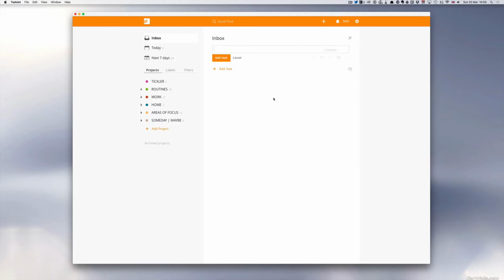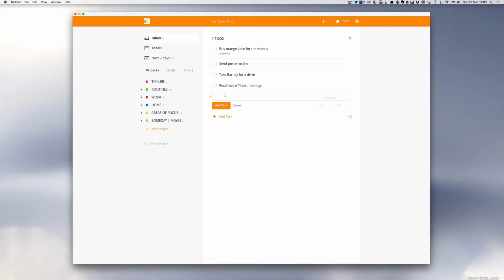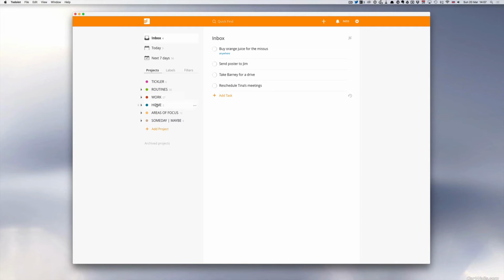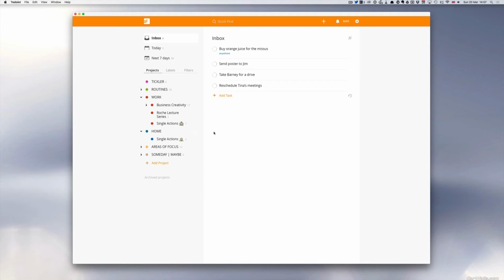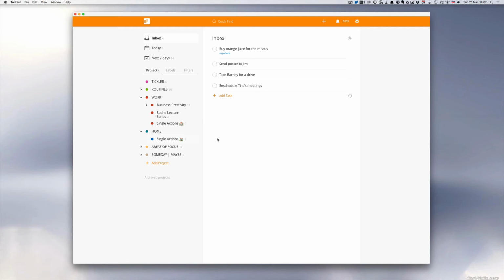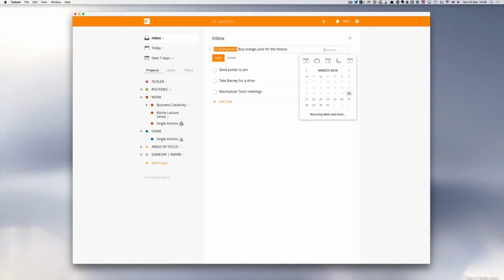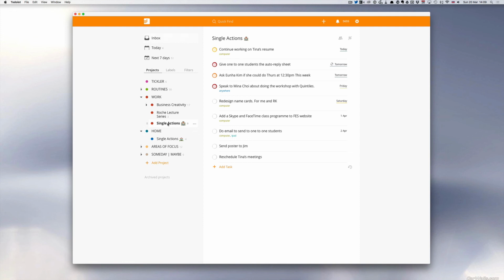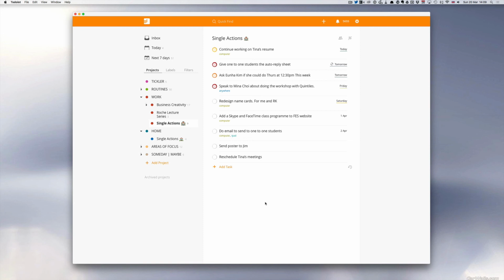Working With Todoist: Ep 29 - Those Niggly Little Tasks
In this episode I show a way you can deal with those non-project related tasks that crop up from time to time and cause untold problems with your organisation.